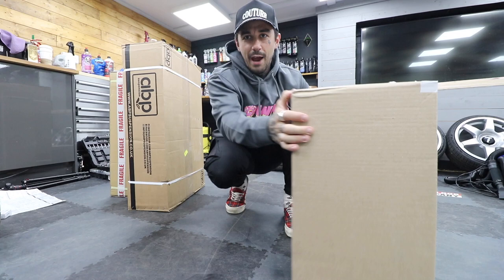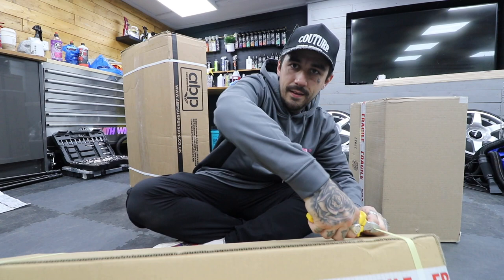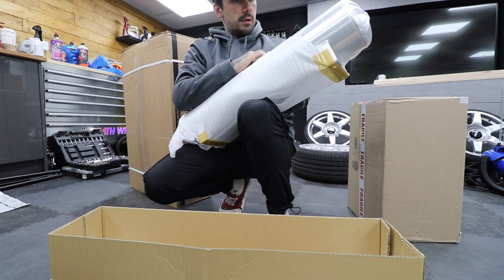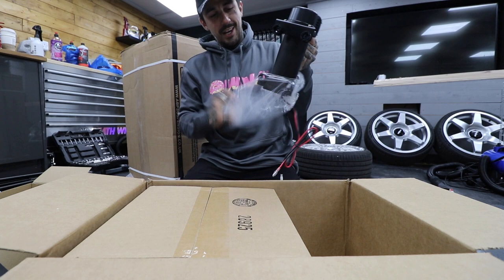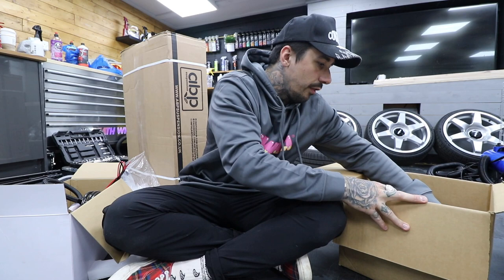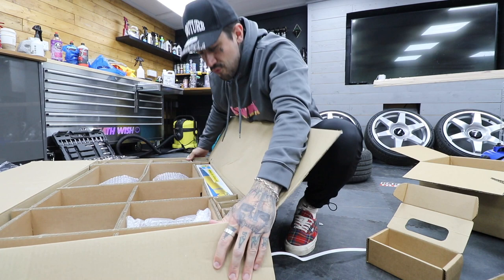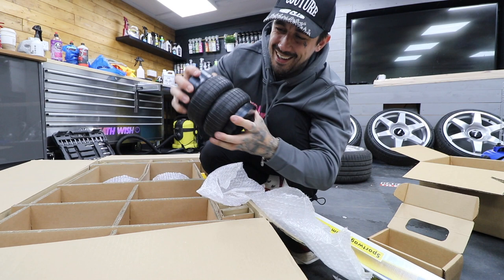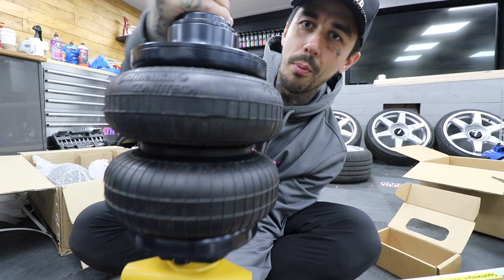VW T5 CAMPER AIR RIDE! - VAN BUILD!!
VW T5 CAMPER BUILD IS GETTING SLAMMED!! AIR RIDE SUSPENSION!!
PLUSH AUTOMOTIVE SHORTY ABP KIT!! OFFSET AUTOHAUS ARE DOING THE INSTALL FOR ME AND THEN THEY ARE GETTING INSTALLED ON ROTIFORM TUF R RIMS!! ALLOY WHEELS AIR RIDE IS THE COMBO FOR THE T5 CAMPER BUILD PROJECT!!

OWNA - OWNAOFFICIAL.COM